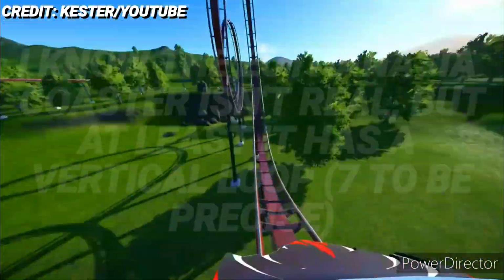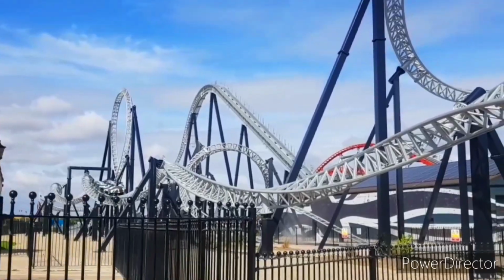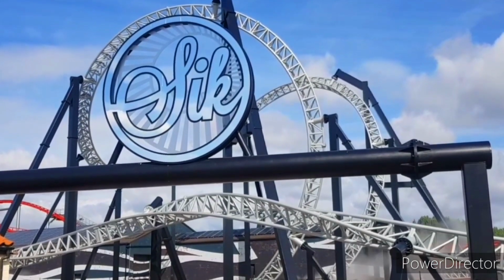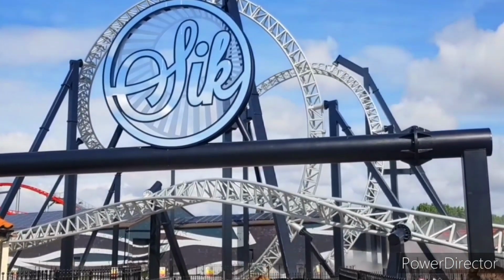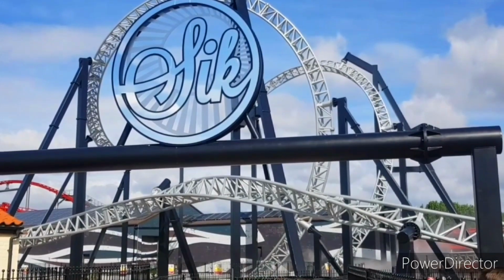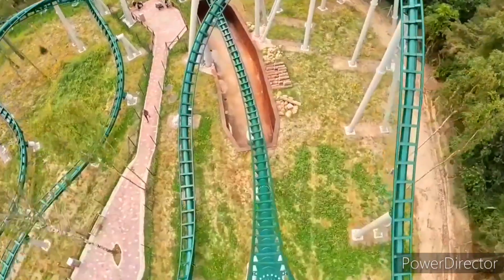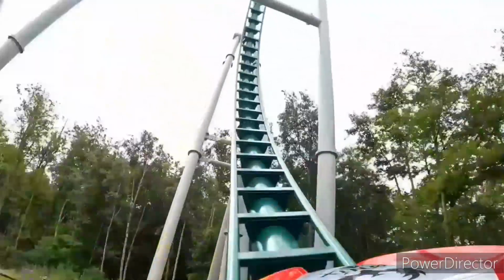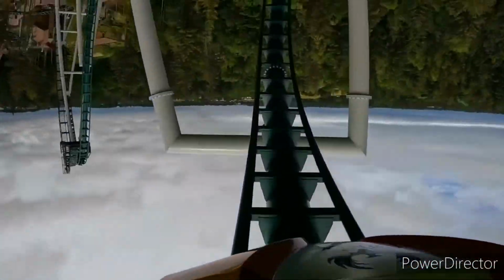What Happened to Vertical Loops?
Today I will be talking about a pattern on roller coasters that have been built within the last 5-10 years, of which I have only just noticed - there are less and less roller coasters being built with the iconic vertical loop element. I also explain why this might be the case, and if things will change in the coming years.

Credit to Click Americana for the picture of Flip Flap Looping Roller Coaster in the video/thumbnail.